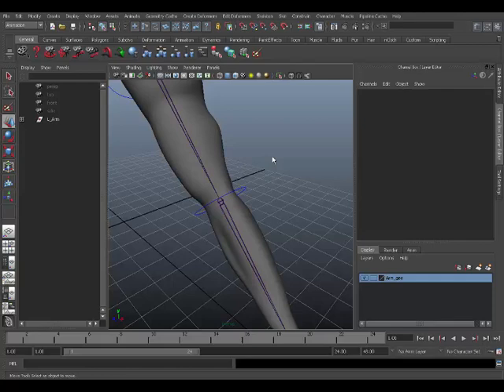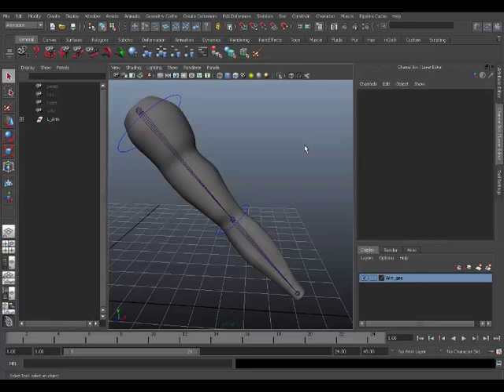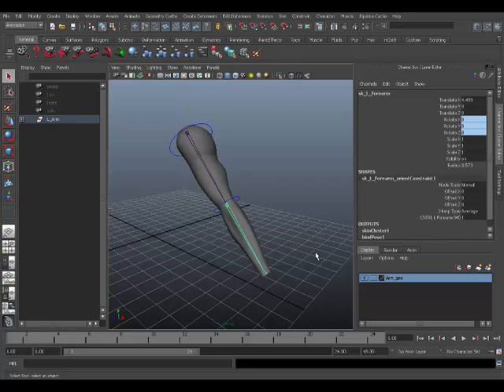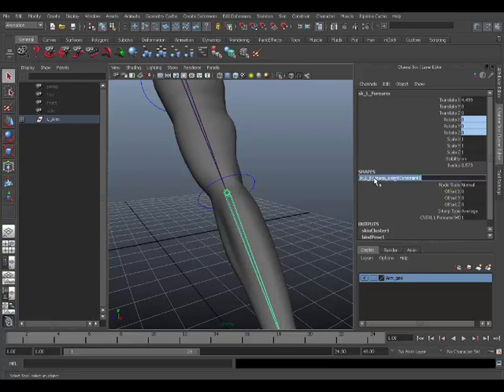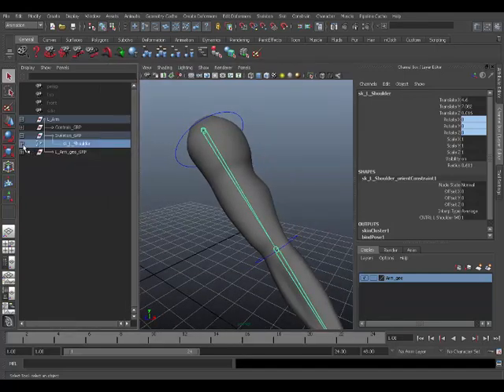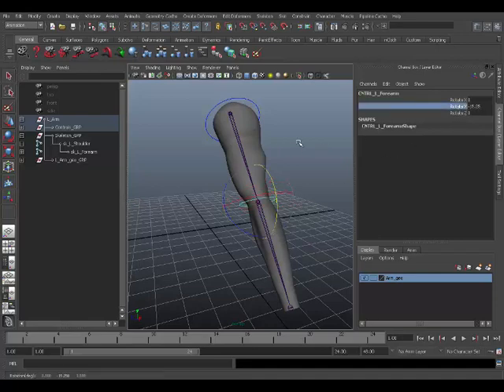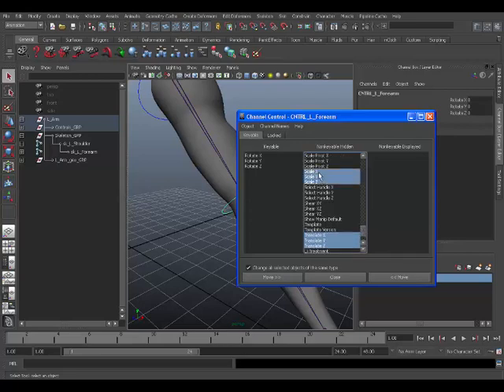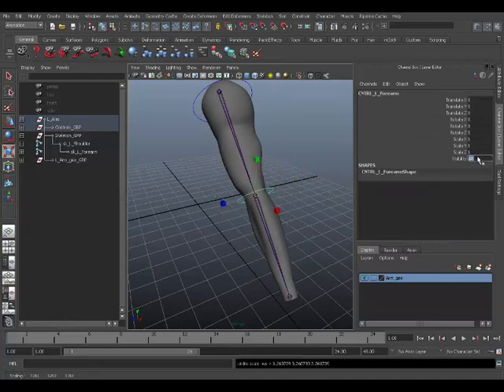Rigging Quick tips series: 1 Deleting Constraints (Maya)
This is just one of the ideas I had which was to start a short series with random useful rigging tips. Good to watch these as a reminder if you forget some of the basics. Sorry about the quality on this one.